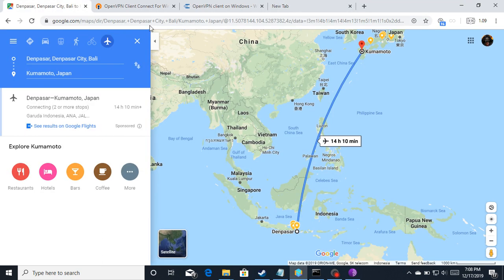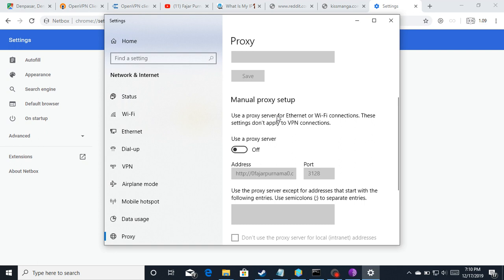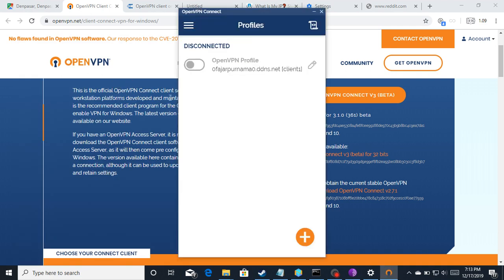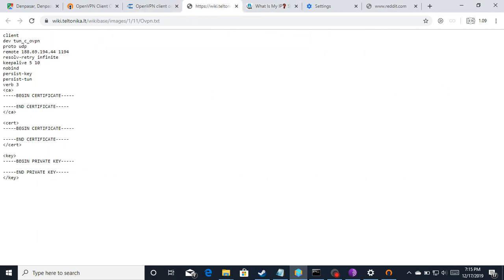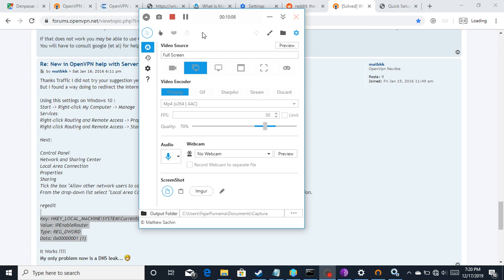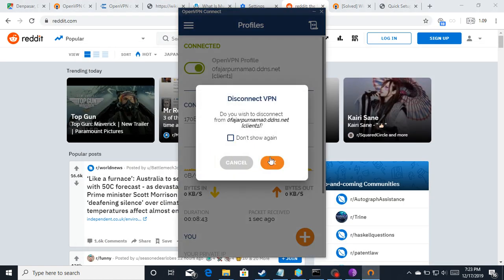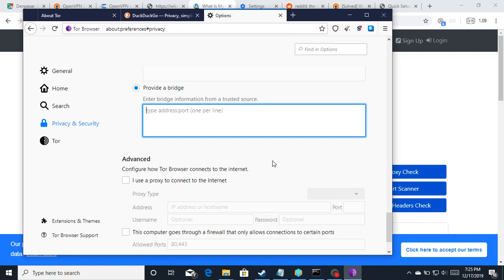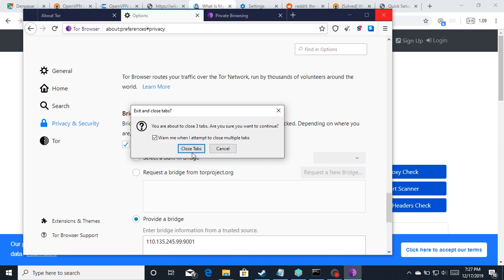Bypass Censorship Through My Setup Open Proxy VPN Tor (Windows)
I'm back in my home country Indonesia to take a vacation. When I want to access my Manga, Anime sites, even Reddit, they are all blocked. Which is why I prepared a relay server back where I study in Kumamoto: